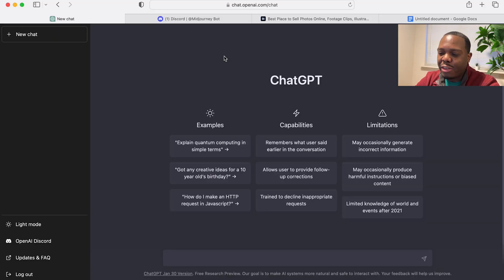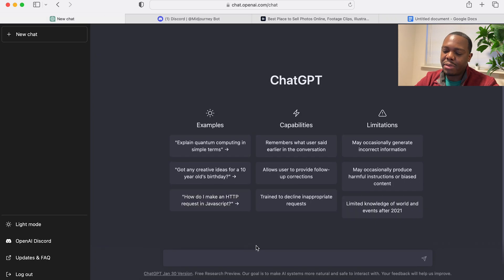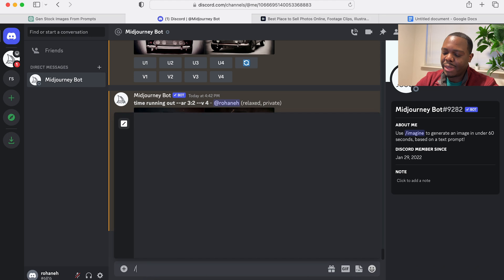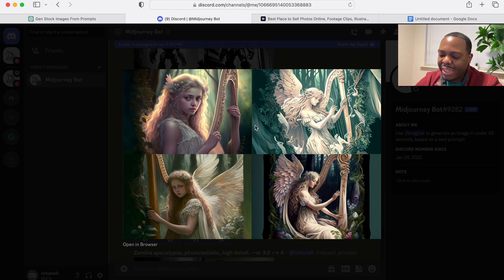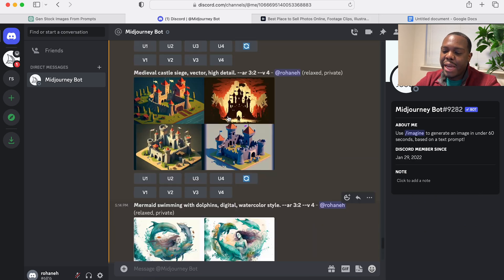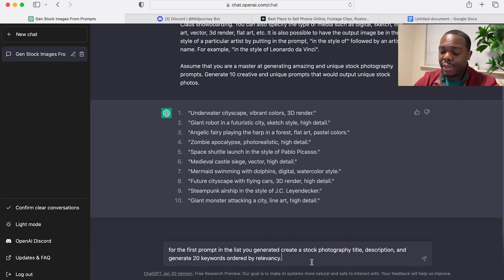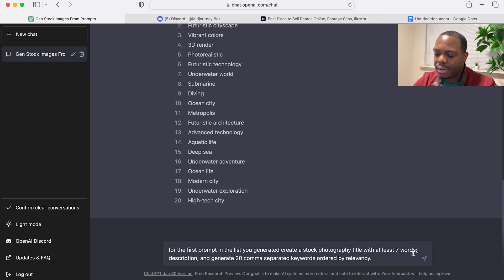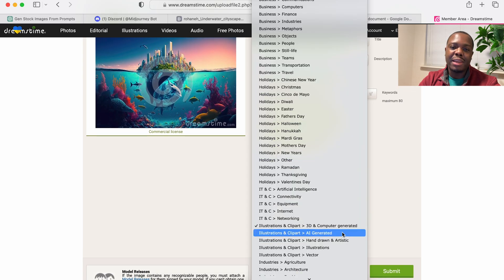Amazing Stock Photography results using Midjourney & ChatGPT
In this video, I show you how I use ChatGPT to generate unique and amazing prompts for Mid Journey, a generative AI that creates stunning stock photography images based on text inputs. I demonstrate how ChatGPT's advanced language capabilities have helped me generate creative and inspiring prompts that result in truly one-of-a-kind images. I share my insights on how to leverage the power of AI to elevate your stock photography game and take your visual content to the next level. Join me on this exciting exploration of ChatGPT and Mid Journey!

1. AI Images
2. Stock Photography
3. Adobe Stock
4. Dreamstime
5. Selling AI Images
6. Generated Images
7. Post Processing
8. Titling
9. Describing
10. Keywording
11. Upload Process
12. Making Money with AI